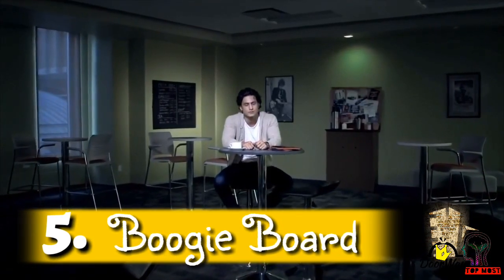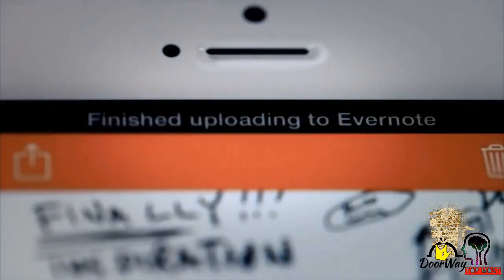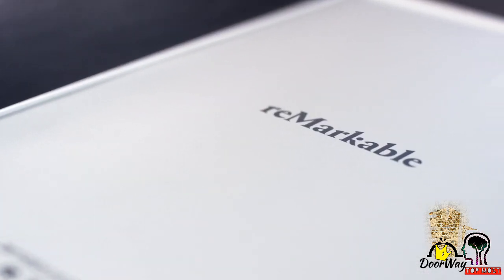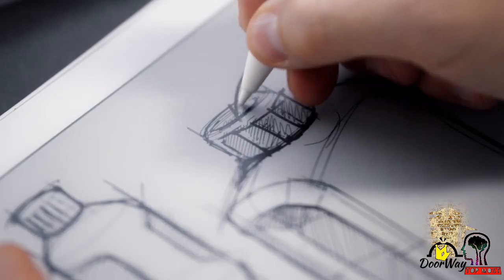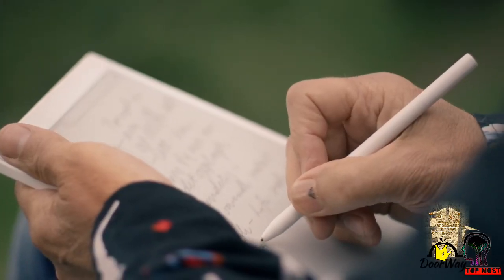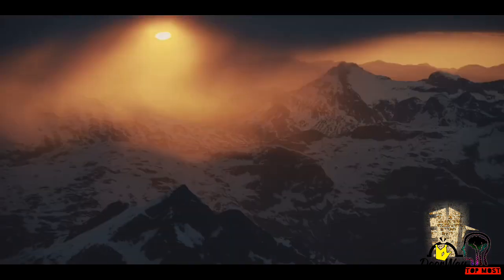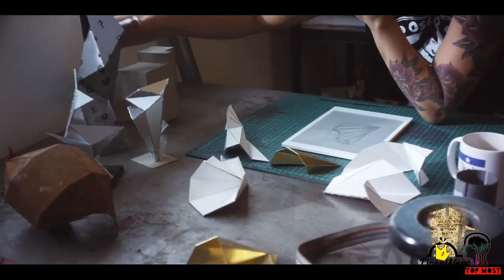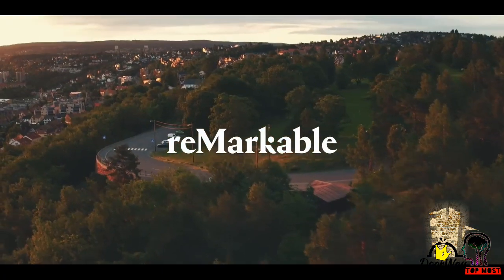Top 5 E-Paper Tablets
The E-Paper Tablet... TOP 5..!!